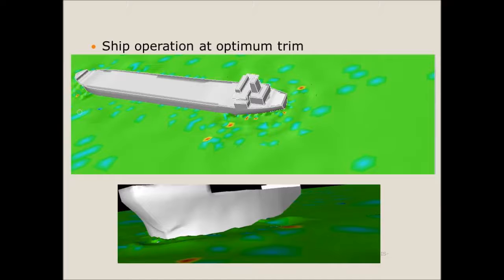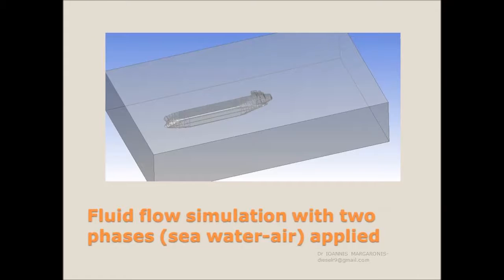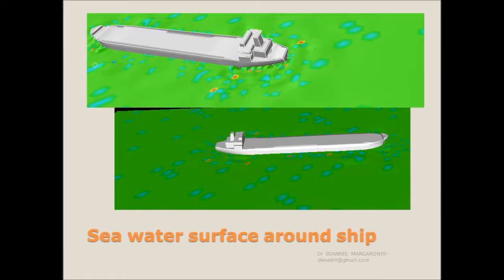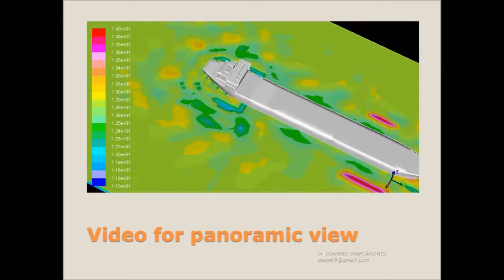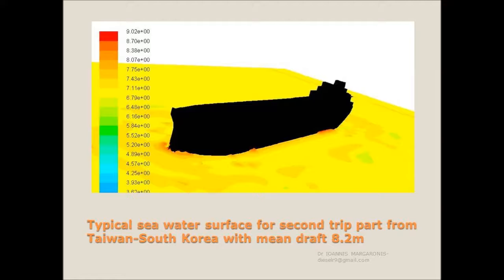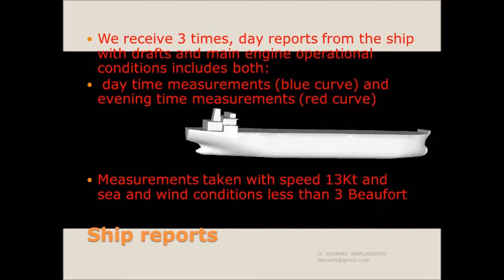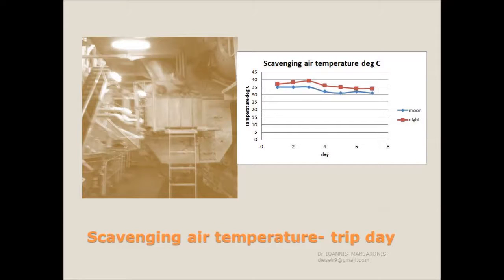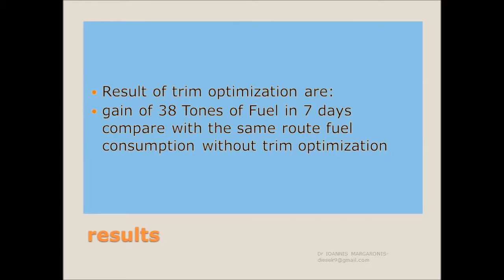Product carrier 92000DWT trip with optimum trim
Fuel oil consumption optimization for Product carrier 92000 DWT voyage Borneo-Taiwan-South Korea by optimum trim and main engine operation point